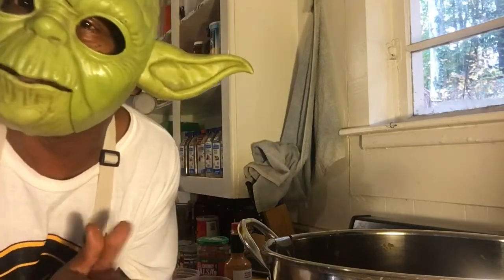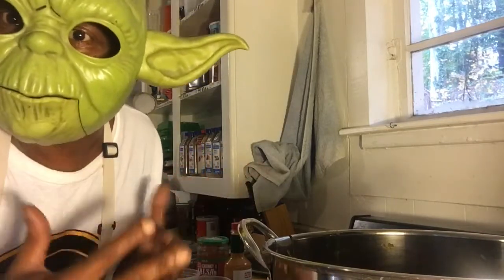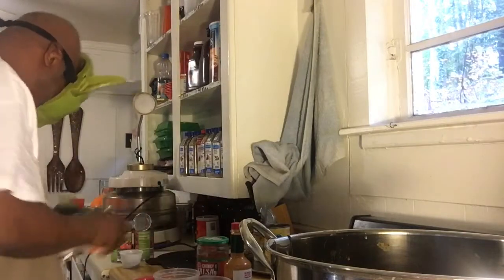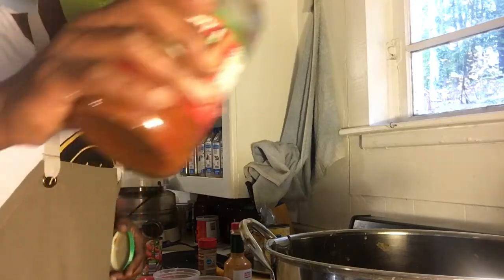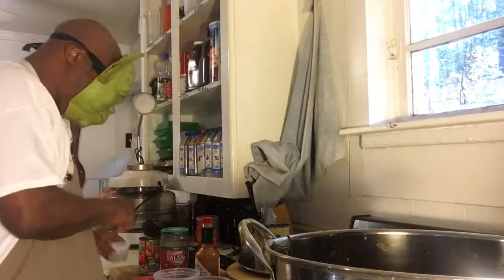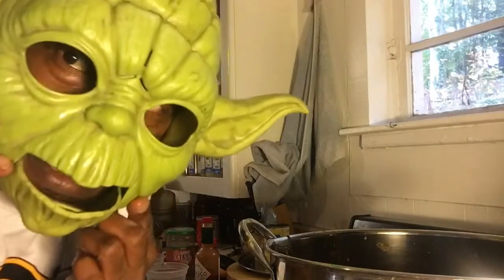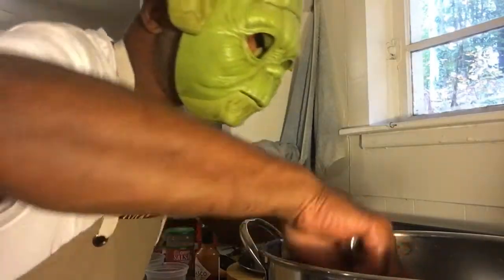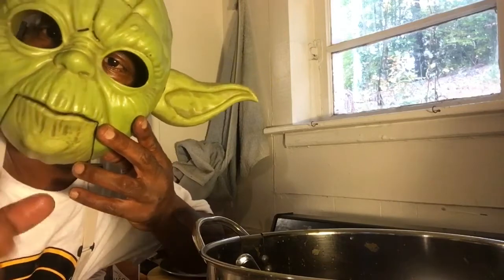￼￼cooking Sunday Dinner with Yoda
Catch up now on all the latest uploads to this channel!